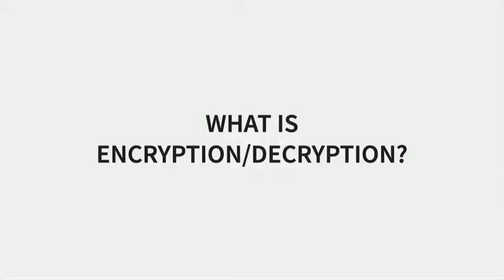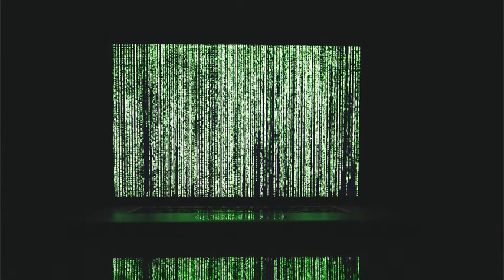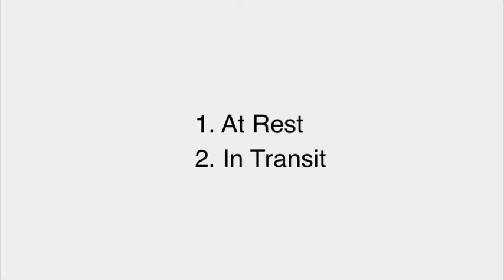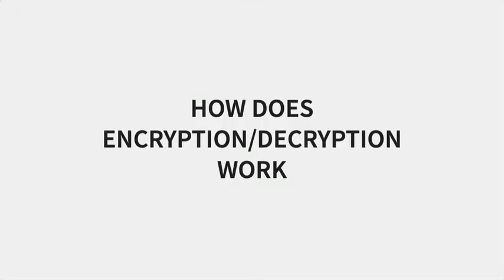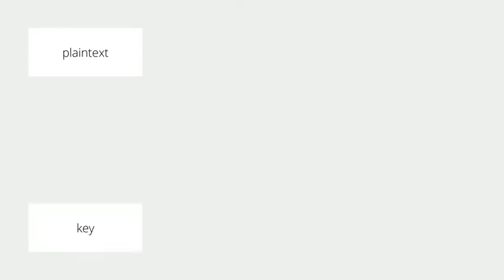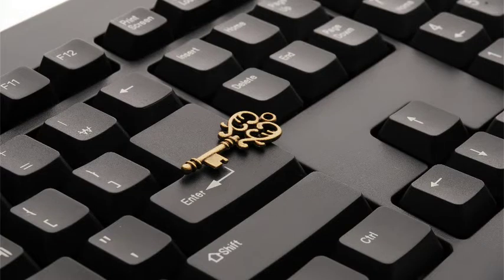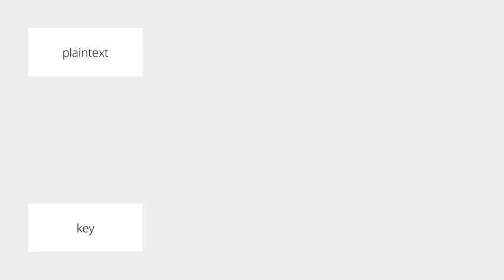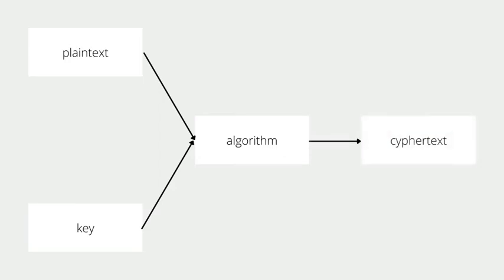What is Encryption and Decryption?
In this video, we discuss what encryption and decryption are as well as some background on potential attacks.